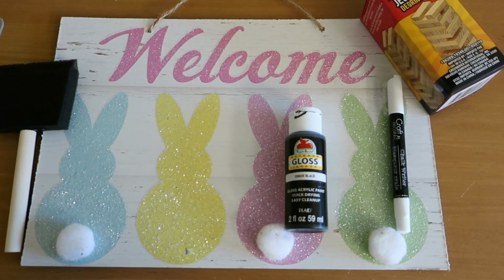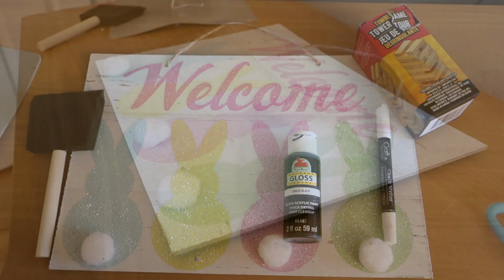Dollar Tree Chalkboard Menu Sign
Hey guys!

Hope you all are doing well and staying healthy. I've been trying to keep busy.

Hope you all enjoy today's DIY. As usual the products I used are from Dollar Tree

Follow me over on IG